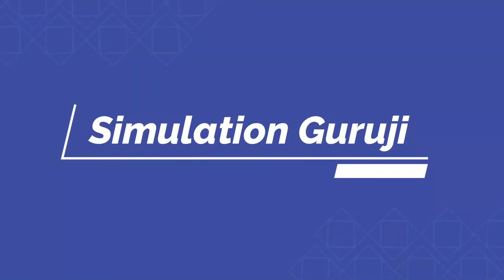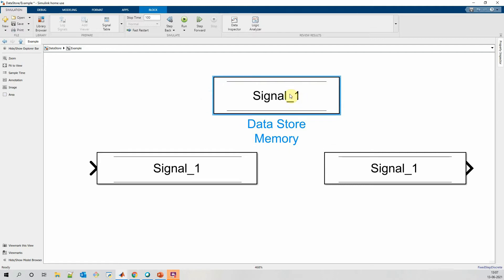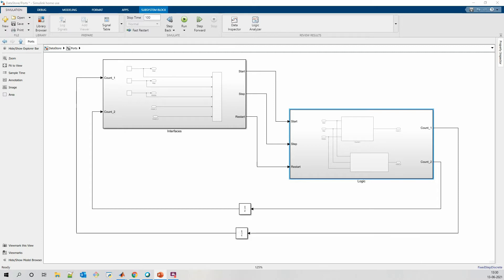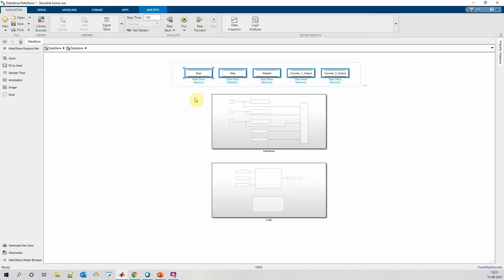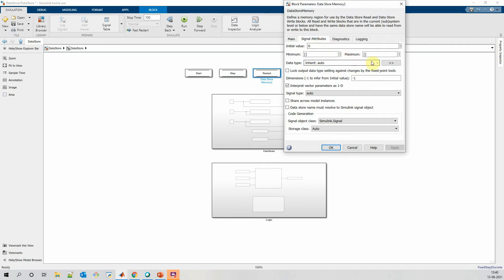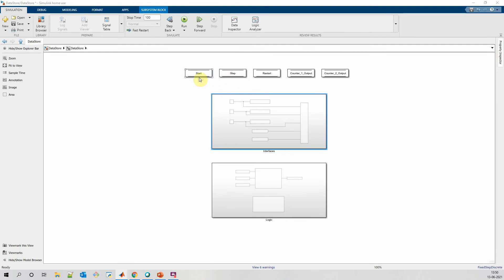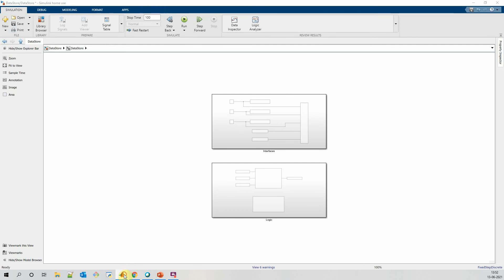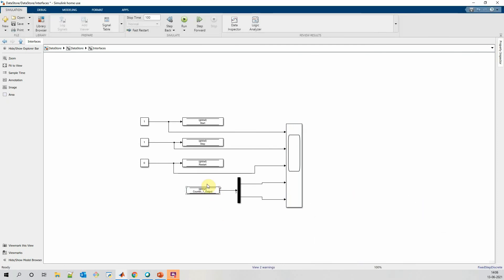Matlab Simulink : Understand Data Store (Read / Write) in Simulink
In this video, usage of simulink Data Stores is explained.

Your feedbacks are most welcome as these are helping in channels growth.